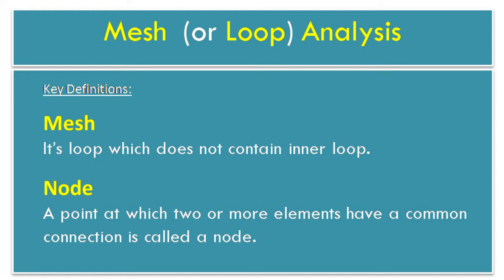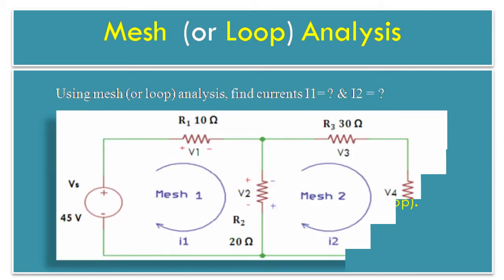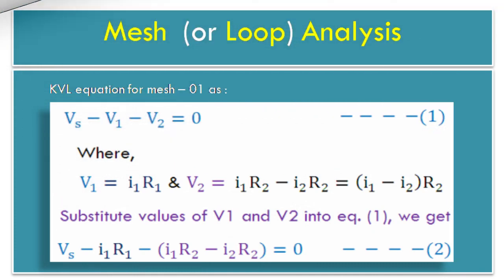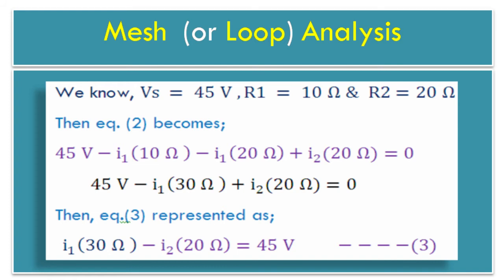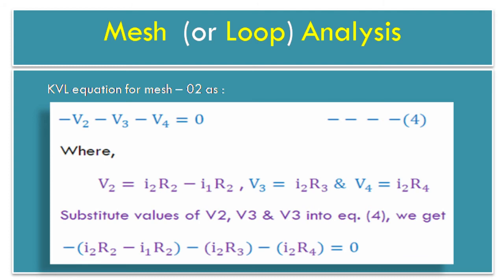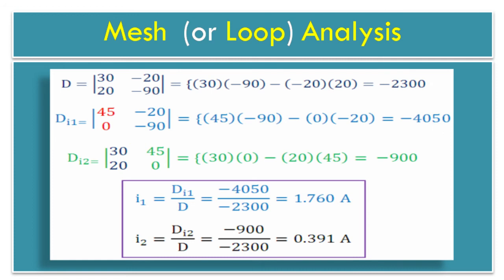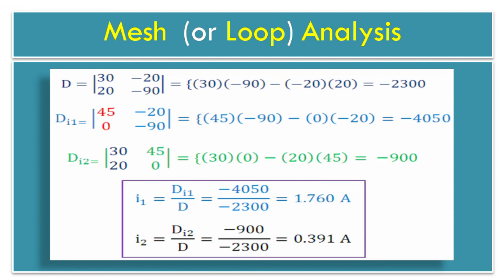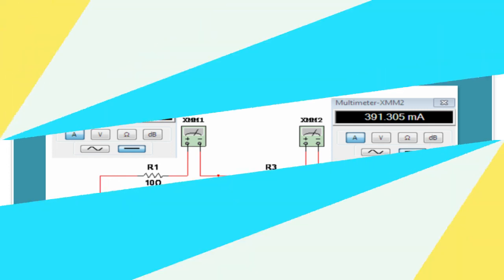Learn How to Perform Mesh Analysis with this Simple Tutorial | mesh analysis problems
Learn How to Perform Mesh Analysis with this Simple Tutorial
mesh analysis problems
New Tech
This video lecture on Mesh analysis  with basic theory and solved examples.
मूल सिद्धांत और हल किए गए उदाहरणों के साथ मेष विश्लेषण पर यह वीडियो व्याख्यान।

-*** Learn more about ***-
 KVL
Timestamps:
00:00   Introduction
00:20   Key definitions
01:22   Circuit representation of mesh (or loop) analysis
01:56   Procedure of mesh (or loop) analysis
02:26   Example statement
04: 47  1st mesh equation
06:58   2nd mesh equation
07: 50  Solution of 1st & 2nd mesh equations
10.13   Verification of mesh current values using Multi-sim software
10.47   Thank you...!